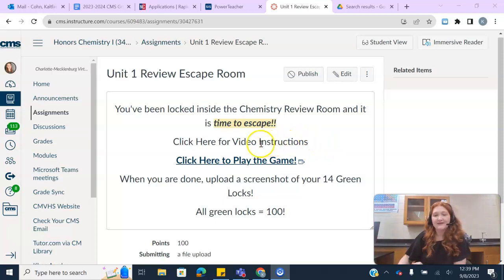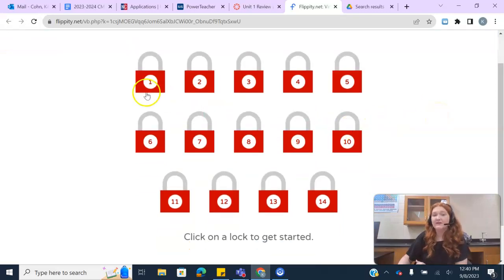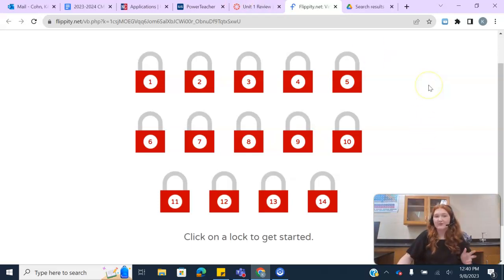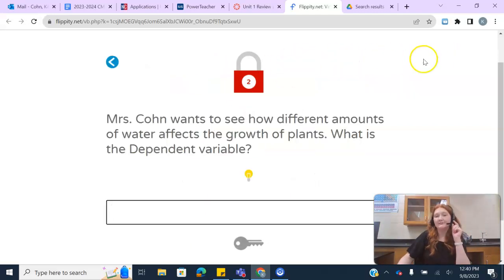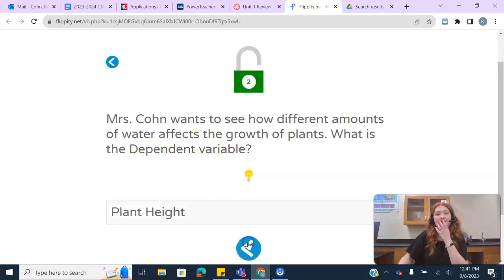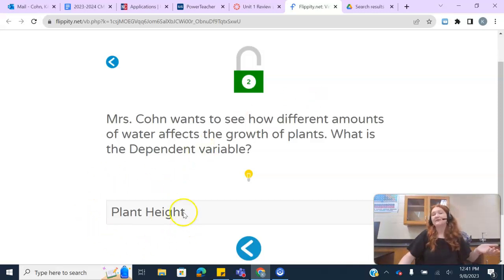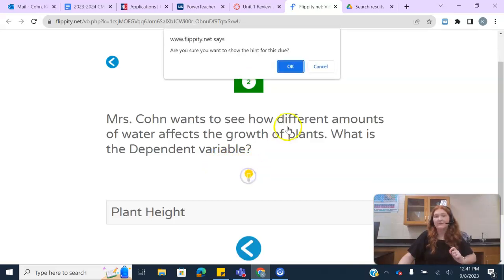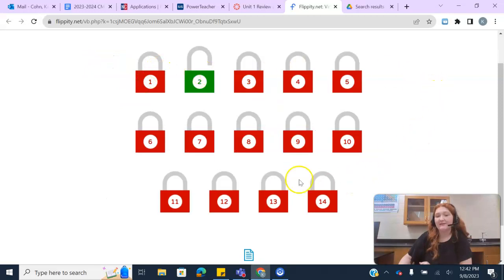Escape Room Directions